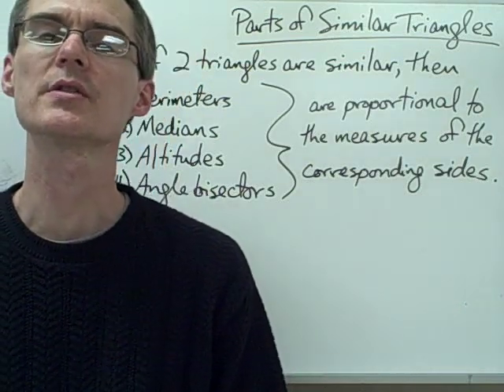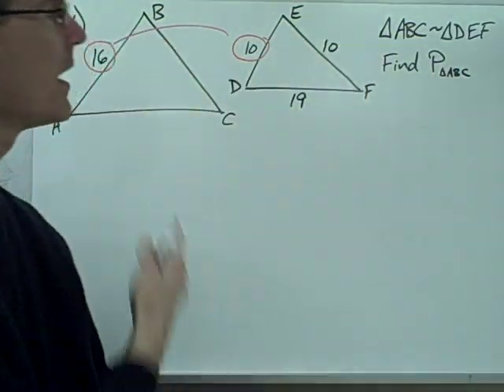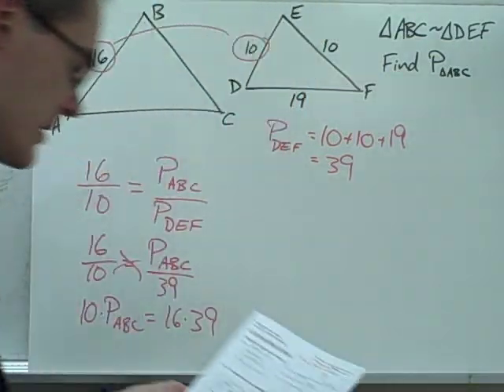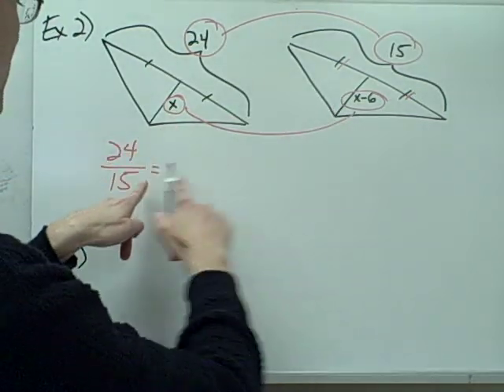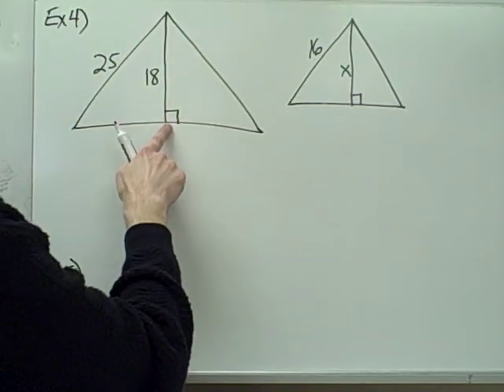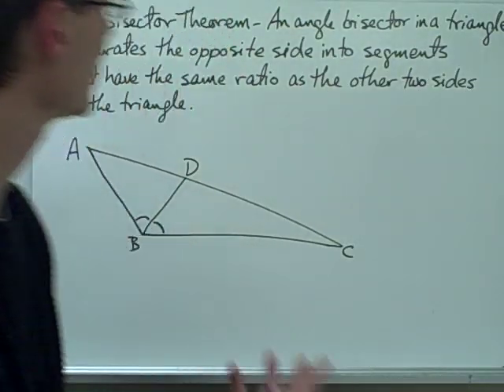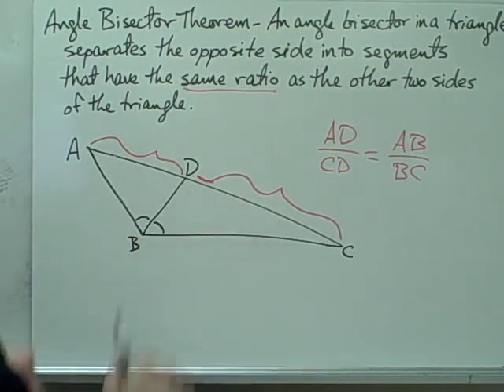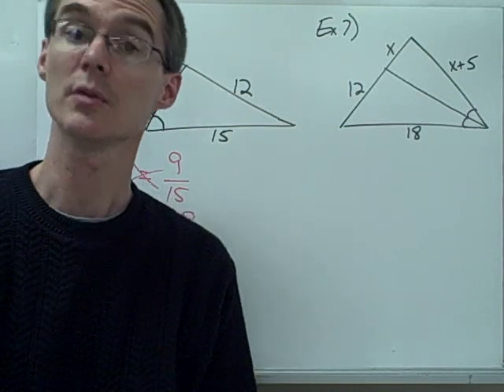6 5 Parts of Similar Triangles